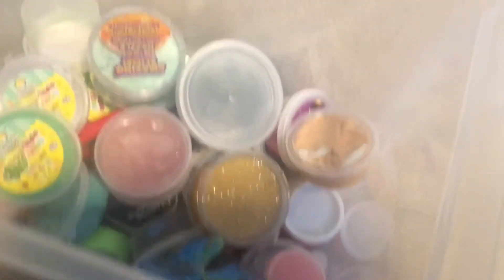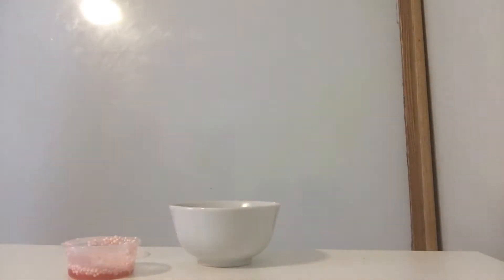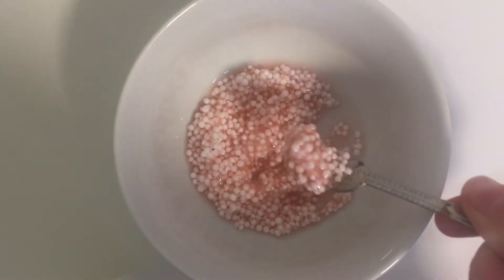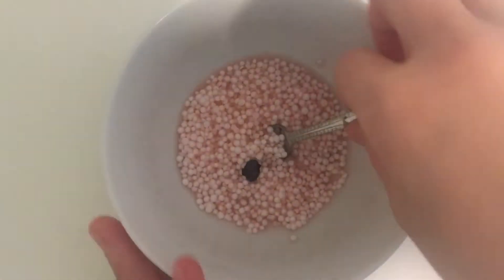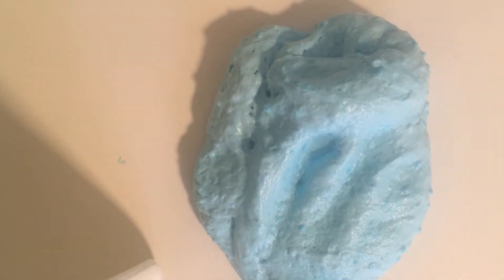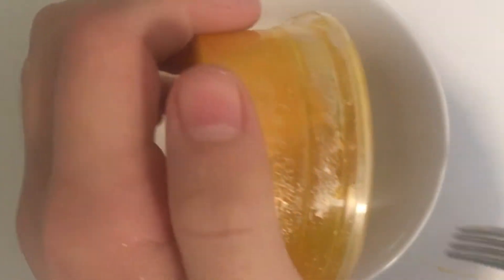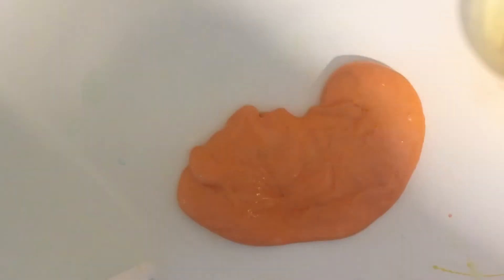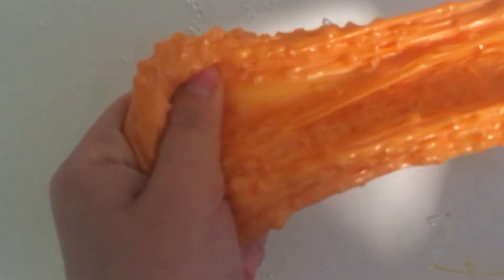Giving My Old Slimes A Makeover!!